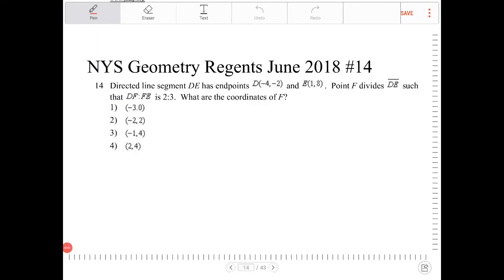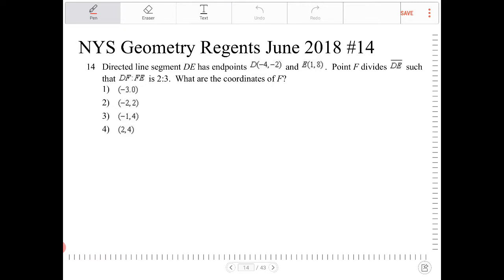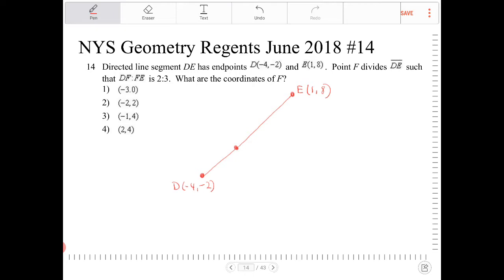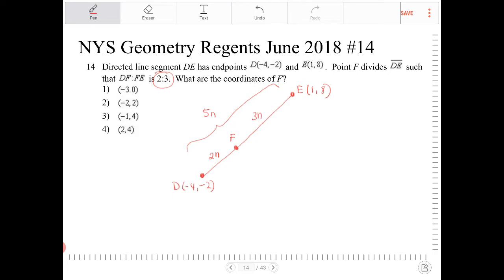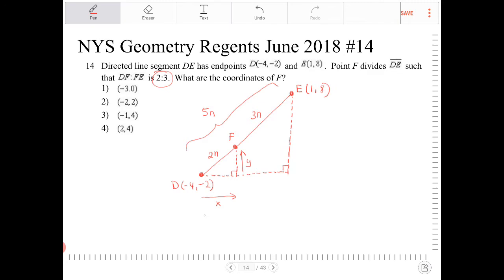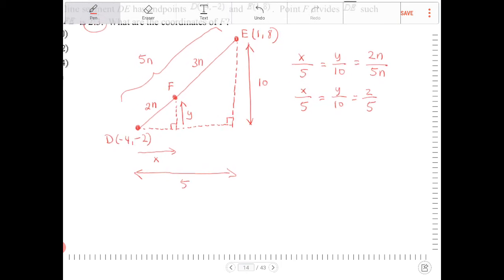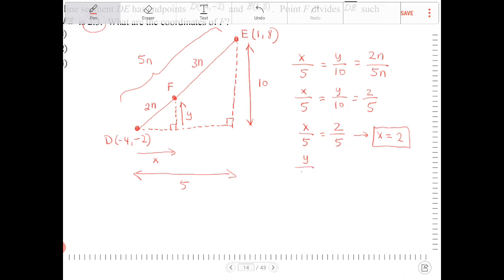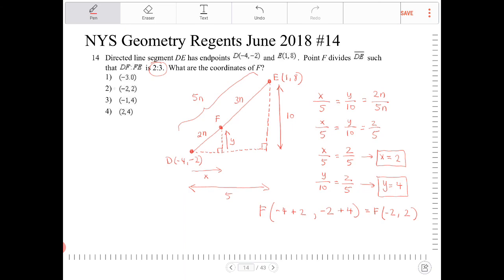NYS Geometry Regents June 2018 question 14